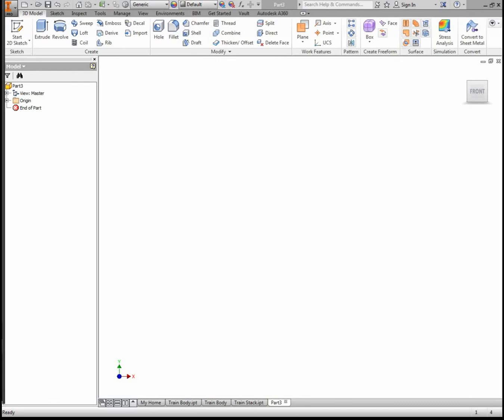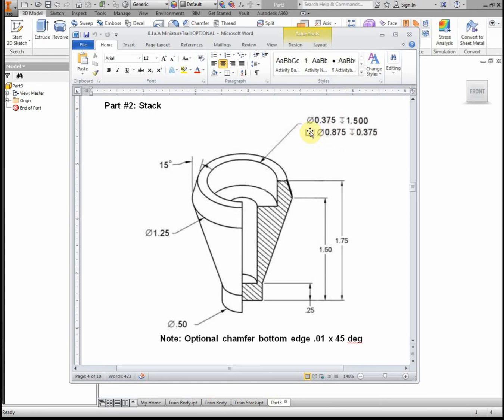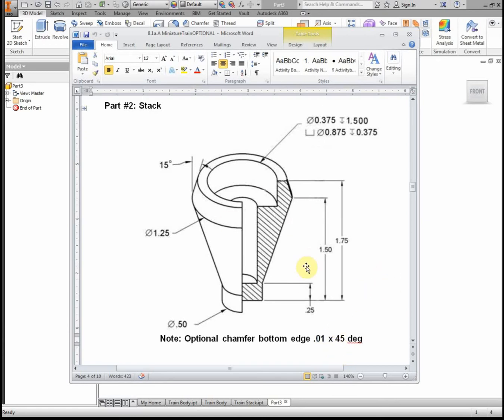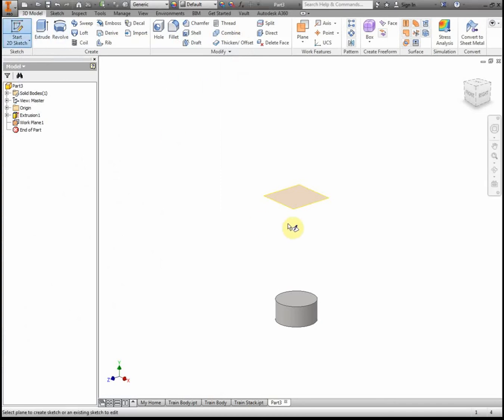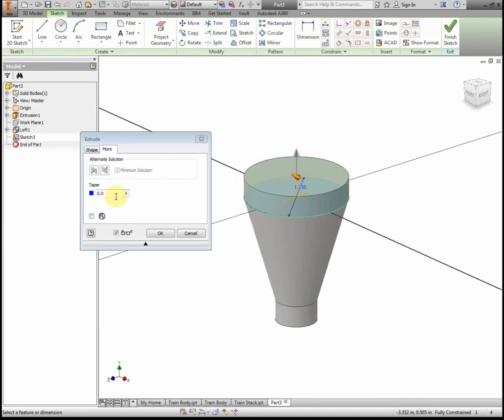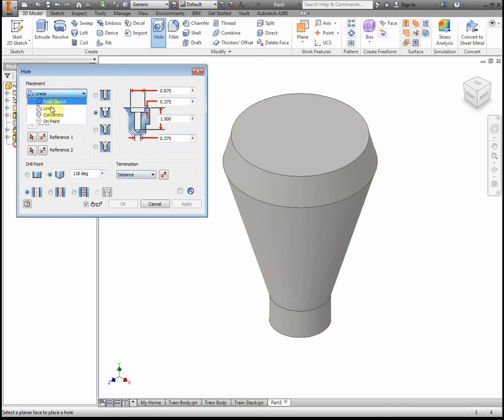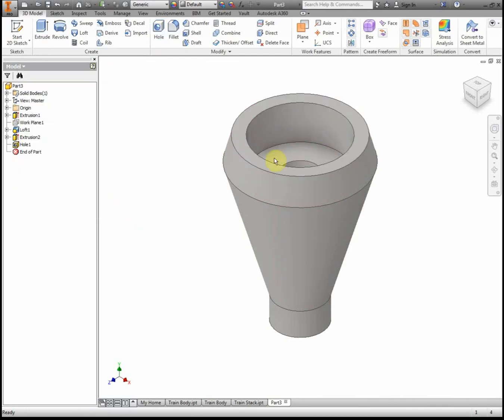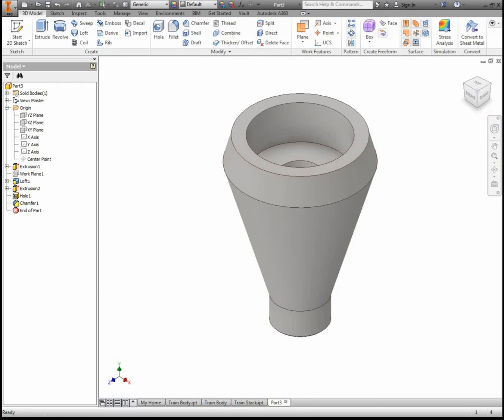Miniature Train Smoke Stack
In this video I demonstrate how to build the smoke stack of the miniature train for Intro Engineering Design.